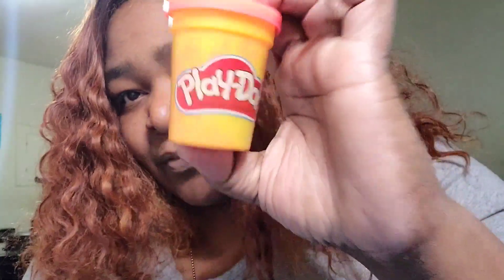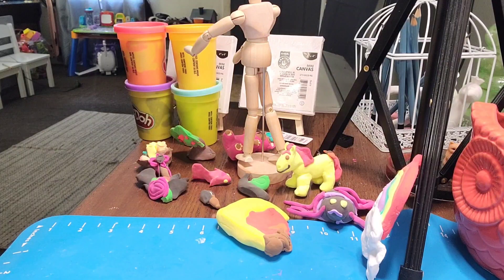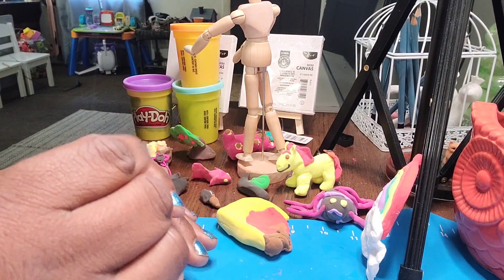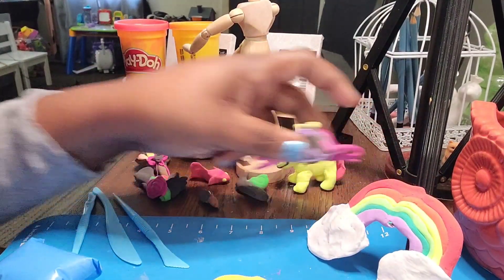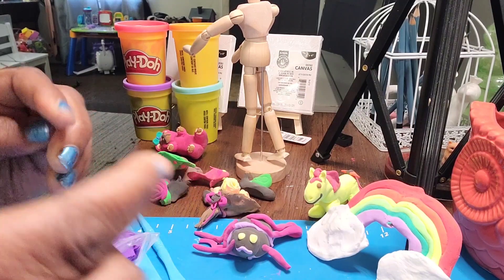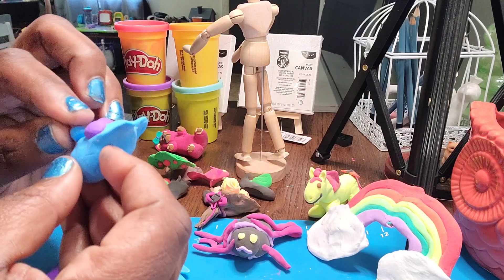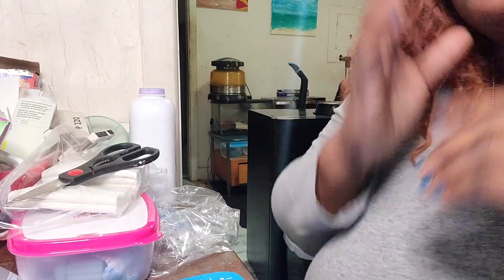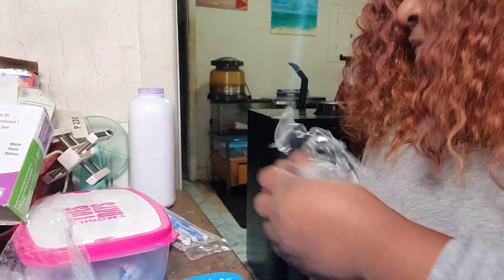Episode 7 : Oh clay👀👀😲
I learned the hard way that there is a LOT of different clay. I never want to undermind a product by rushing through this. This video is just an introduction to a few of them.

Products used and/or spoken of in video:
cosclay
fimo
play dough
magic clay
sculpty ( soft)
heatset clay(off brand)
tools from nerdEcrafter's kit

ending 2/20/2023

artists mentioned in this video:
nerdEcrafter
Lyann Chan ( video: polymer clay cat)